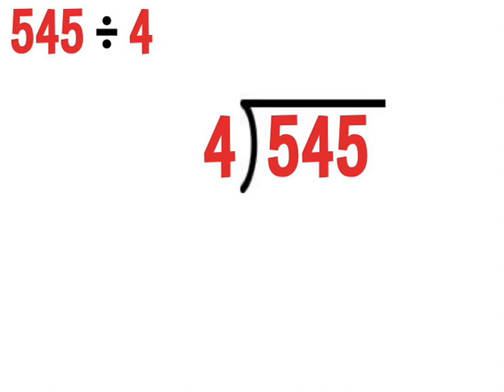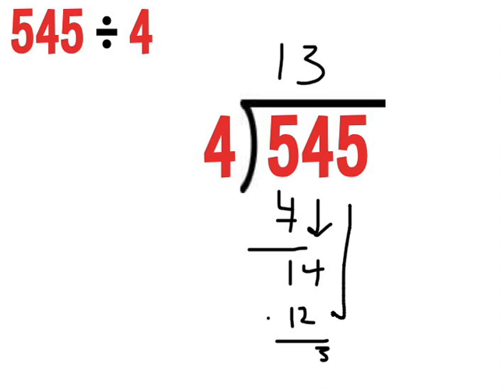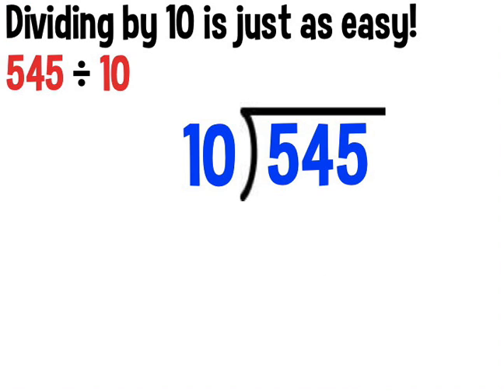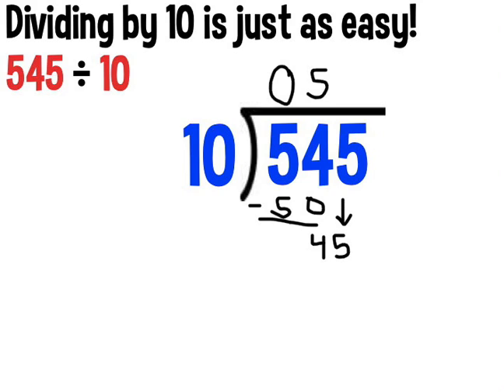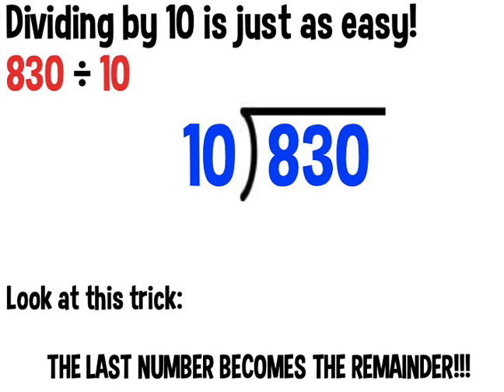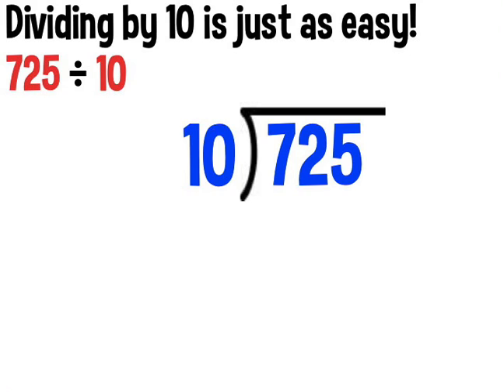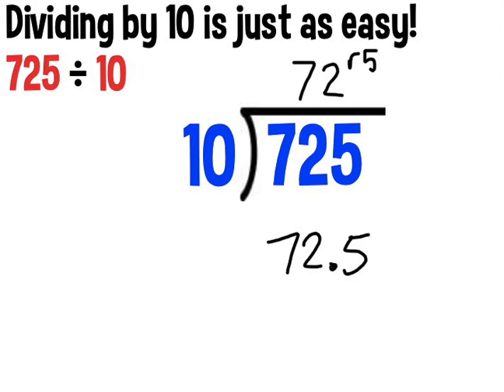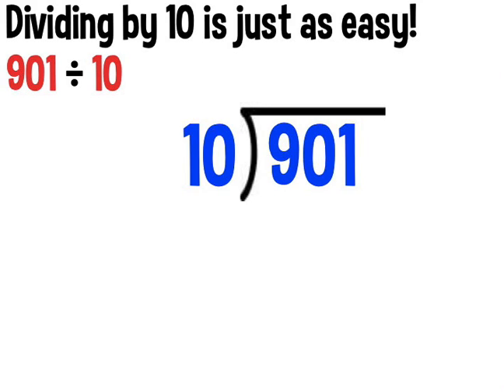Lesson 105: Dividing Large Numbers by Ten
In this lesson, you will learn a quick and easy trick for dividing numbers by 10!